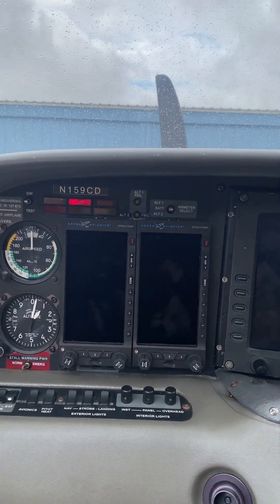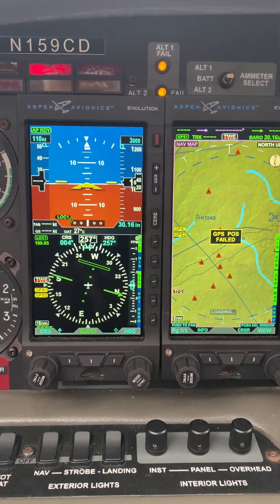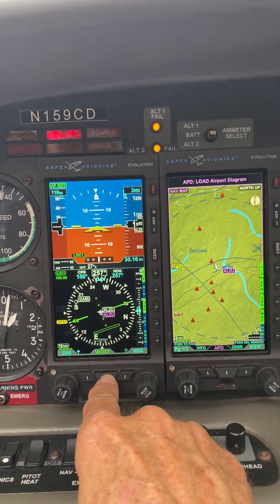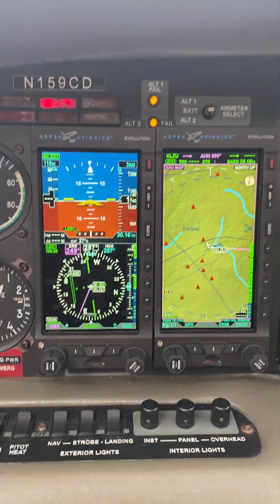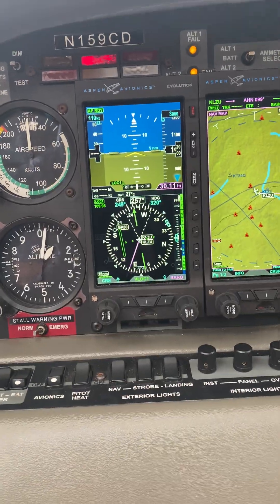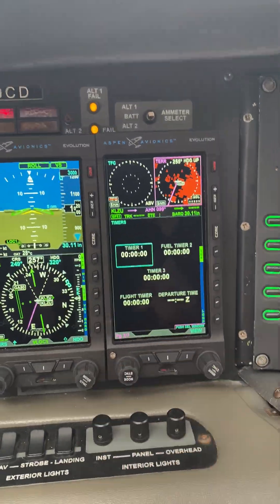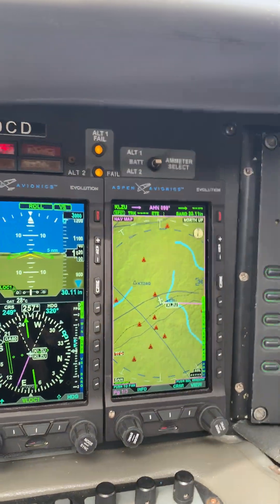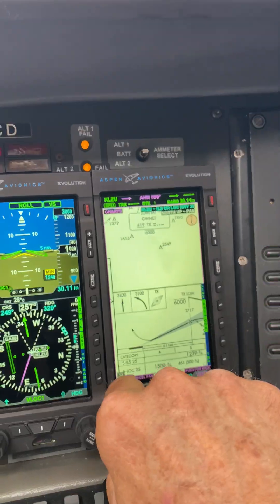Avionics - Aspen Pro Max 2000 installed in Cirrus SR20 Gen 1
Amateur video of a walk through of our new Aspen Pro-Max 2000 in a G1 Cirrus SR20